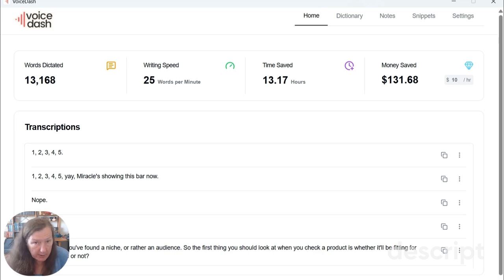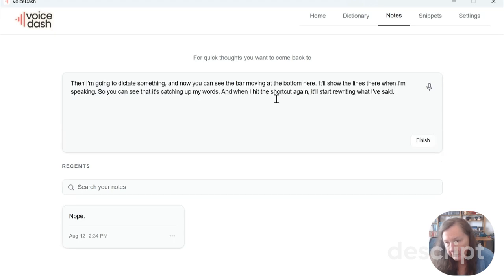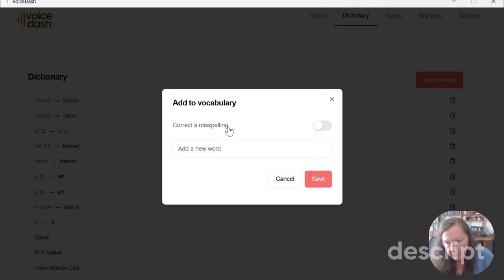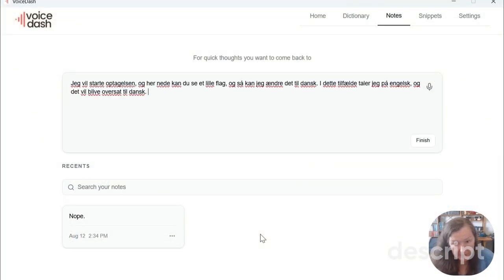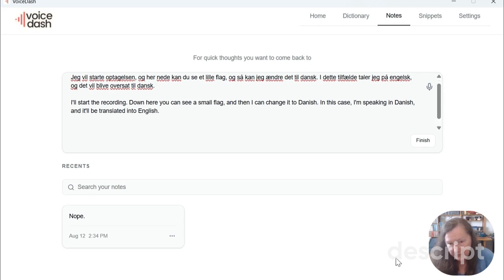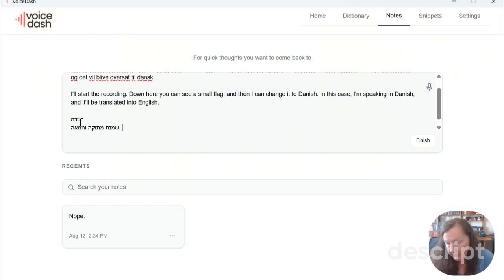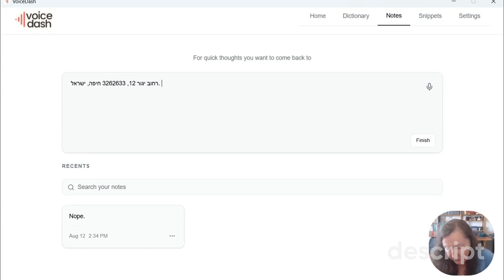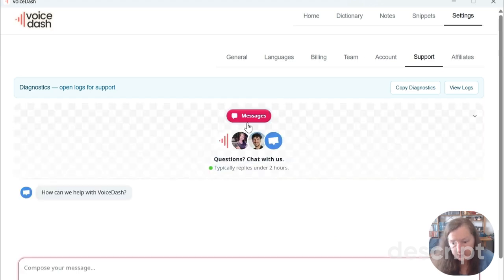AI Dictation Software - This Even Helps Me Shopping for Groceries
VoiceDash is an AI dictation tool. It's software you install on your computer and/or smart phone. In this video, I'll show you how you can use it, save time and make life easier for you.

[then your video summary, links, etc.]